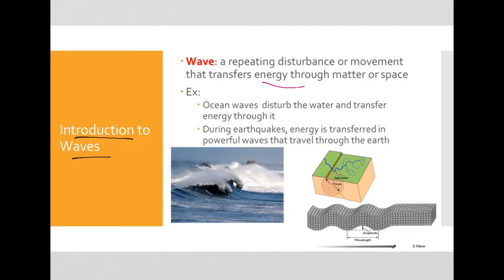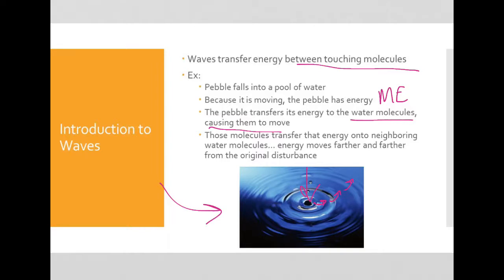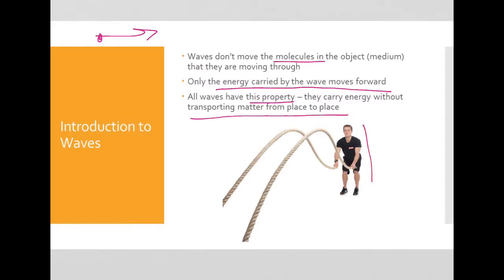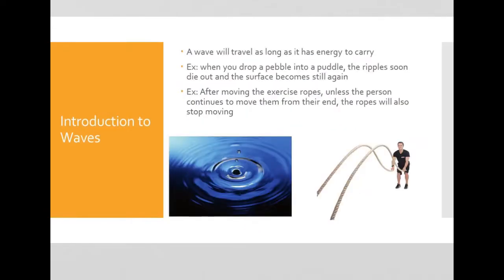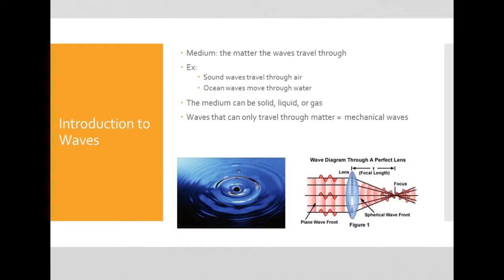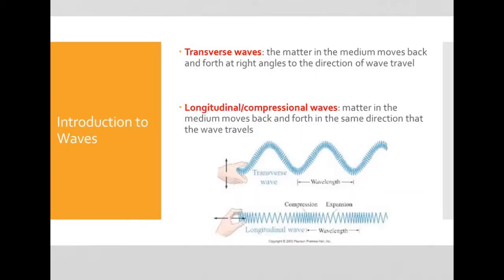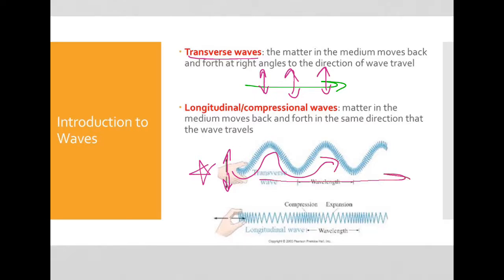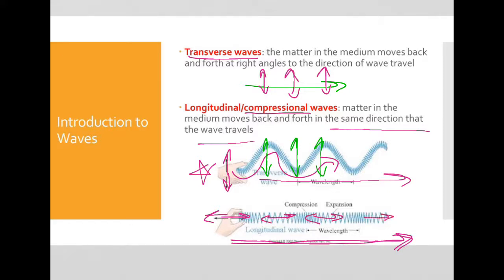Intro to Waves